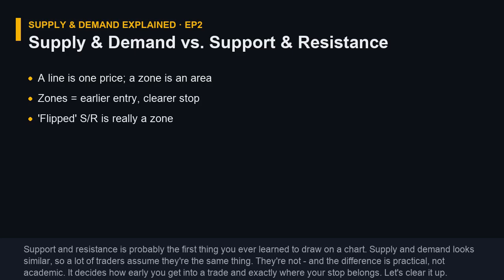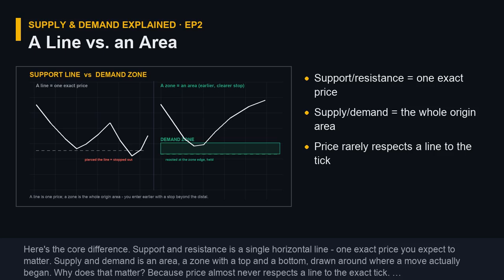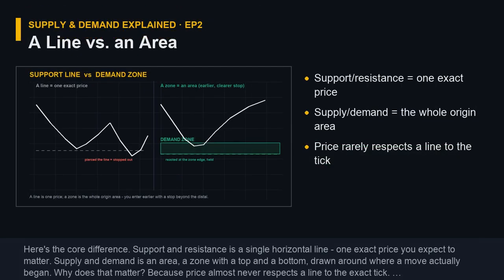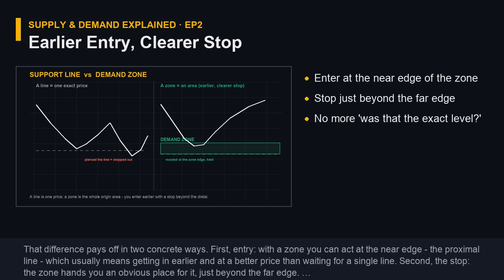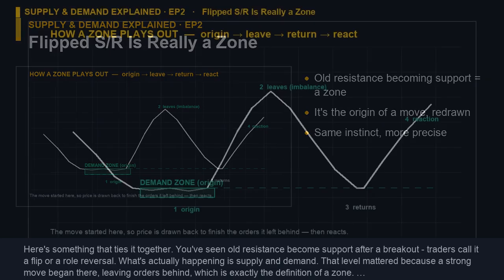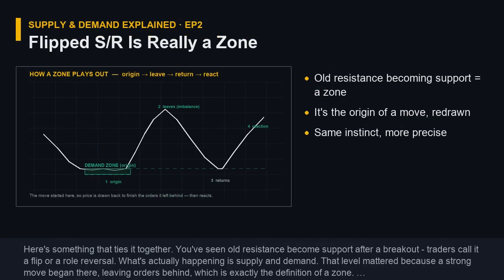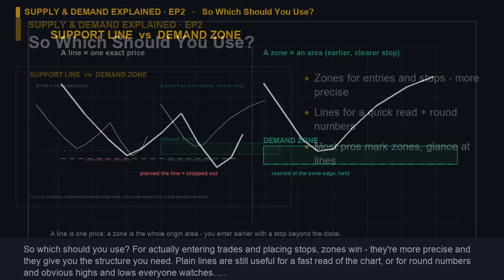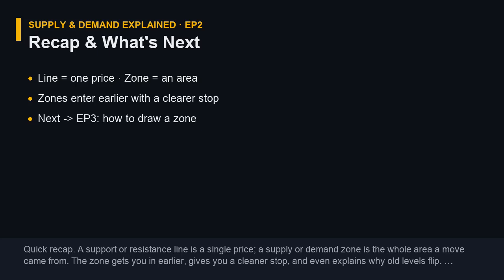Supply & Demand vs Support & Resistance: Why a Zone Beats a Line (EP2)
Support and resistance and supply and demand look similar on a chart, but they're not the same thing - and the difference decides how early you get in and where your stop goes.

You'll learn:
• Why a line is one price and a zone is an area
• How zones give an earlier entry and a clearer stop
• Why 'flipped' support/resistance is really a zone
• When a plain level still has its uses

⏱️ Chapters
0:00 Intro
0:18 Line vs Area
0:48 Earlier Entry, Clearer Stop
1:14 Flipped S/R Is a Zone
1:40 A Word From Our Sponsor
1:52 Which to Use
2:18 Recap & Next

🎓 Supply & Demand Trading Explained is a plain-English, chart-first series. Next → EP3: how to actually draw a supply or demand zone, step by step.

⚠️ Educational content only. Nothing here is financial advice, and no result is guaranteed. Trading carries risk — never risk money you can't afford to lose.